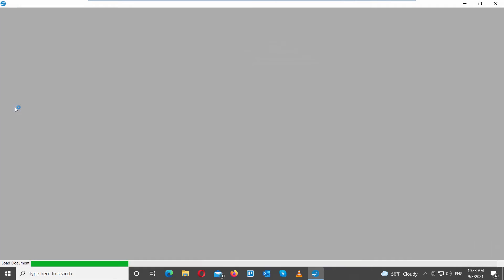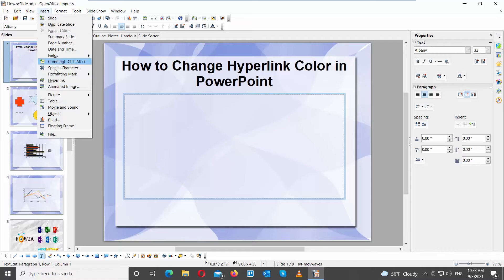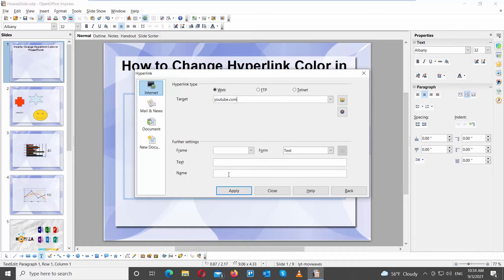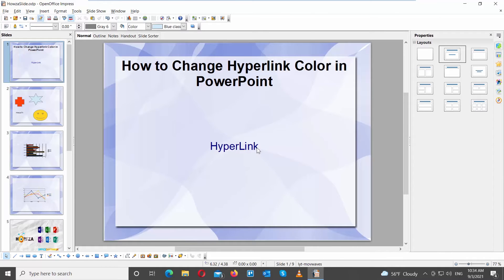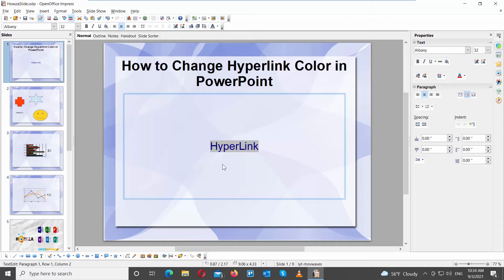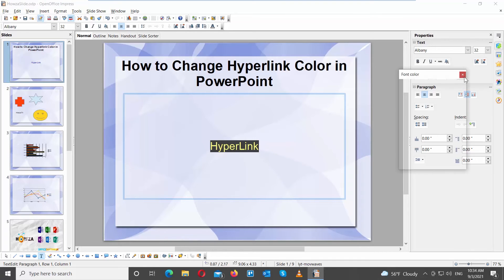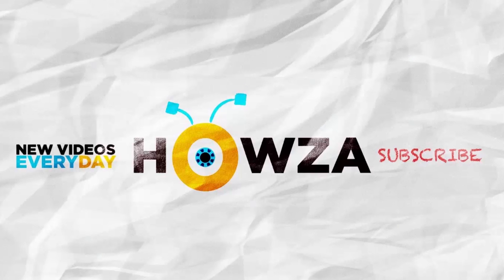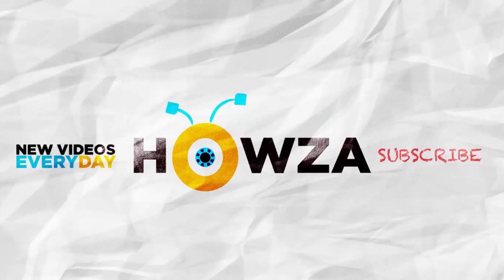How to Change Hyperlink Color in Presentation in Open Office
Hey! Welcome to HOWZA channel! In today's tutorial, we will teach you how to change hyperlink color in Open Office Presentation.
Select the slide that you need.
Click on Insert at the top tools bar. Choose Hyperlink from the list. A new window will open. Choose Internet from the left side list. Go to Target and type the link that you need. Go to text. Add the text that will be displayed on the slide. Click on Apply. The link will appear on the slide.
Now let’s change the color. Select the hyper link. You will have a right-side tool panel appear. Go to text color. Click on it and choose the color that you want. You can change the color as many times as you want.
Double-click on the link and select the text. You will have a right-side tool panel appear. Go to text color. Click on it and choose the color that you want.